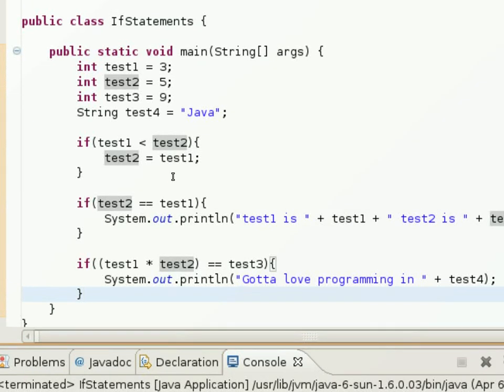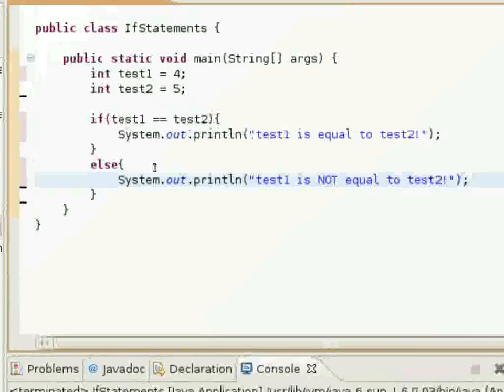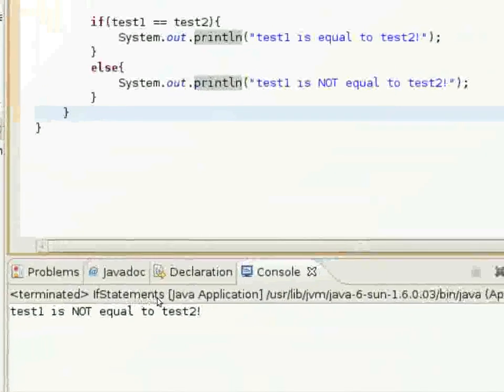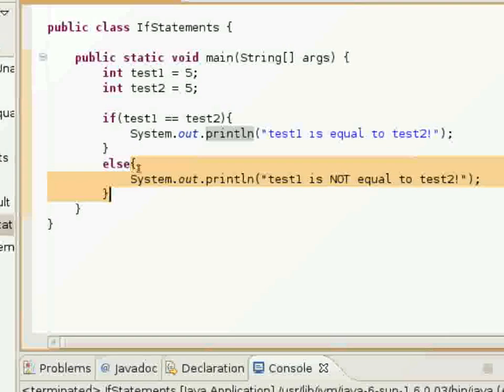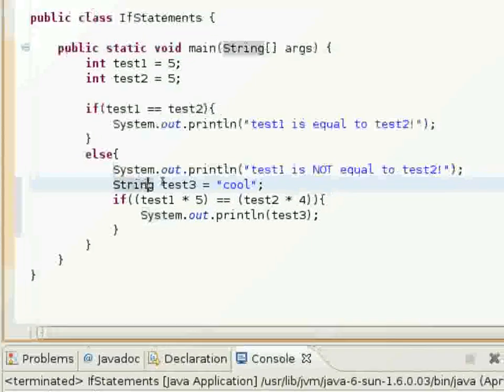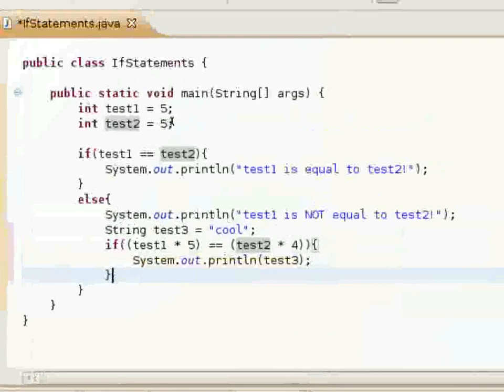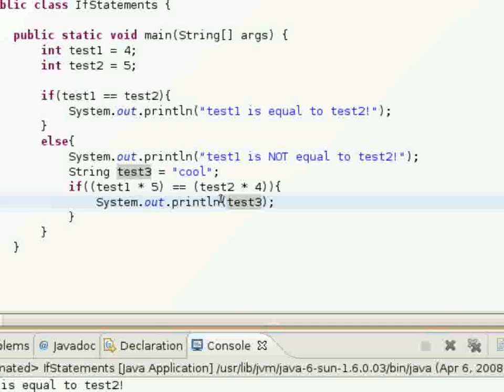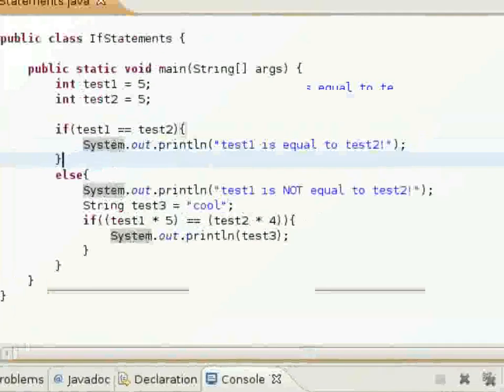Java Video Tutorial 13: If Statements (Pt 3 of 3)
This is the third part of a three part java video tutorial discussing the usage of If statements in java programming. All tutorials use the Eclipse IDE.